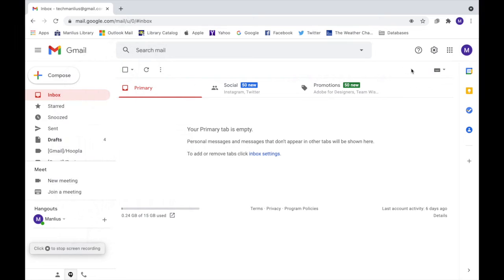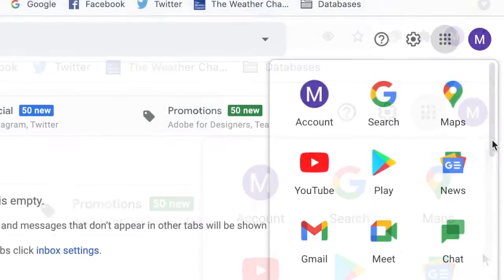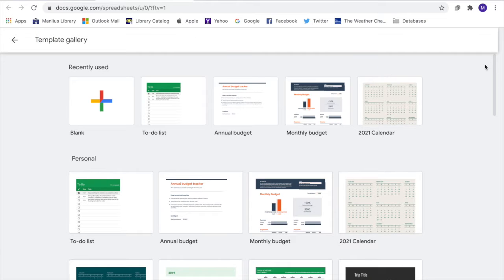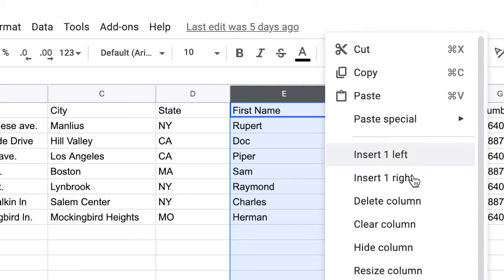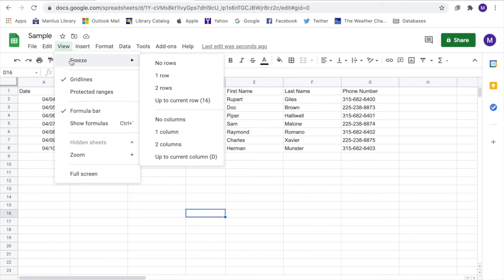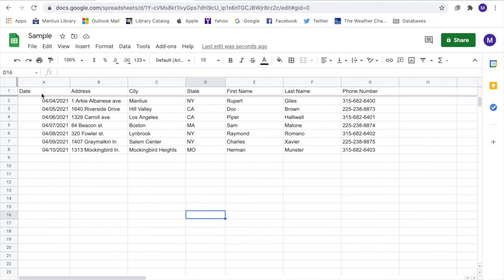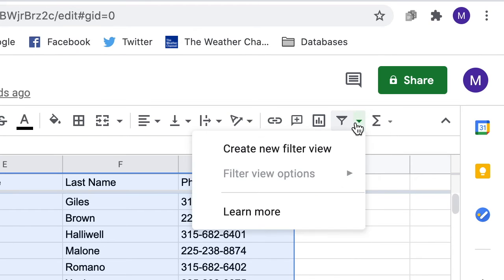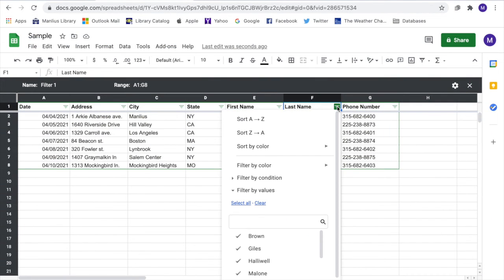Tech help shorts: Basic Google Sheets Tips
This tech short describes how you can make spreadsheets using your own Gmail account.